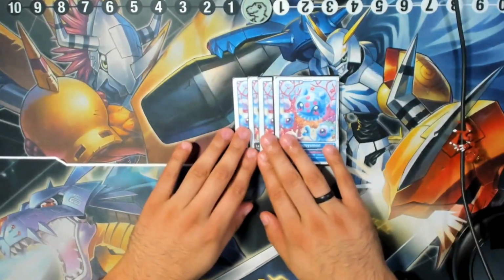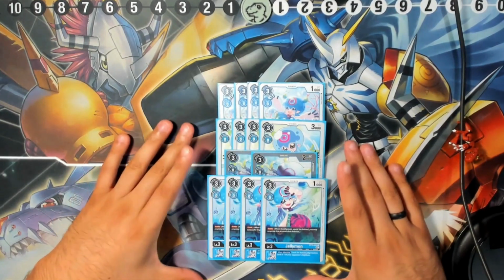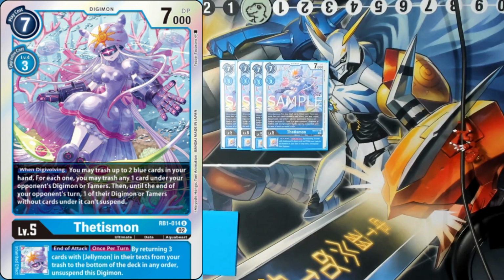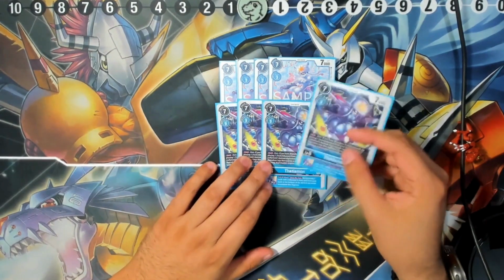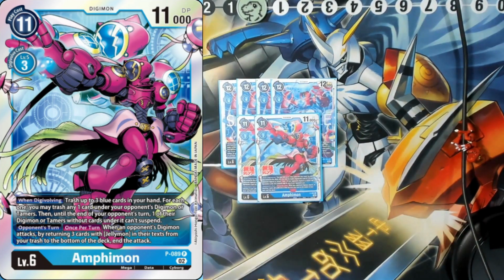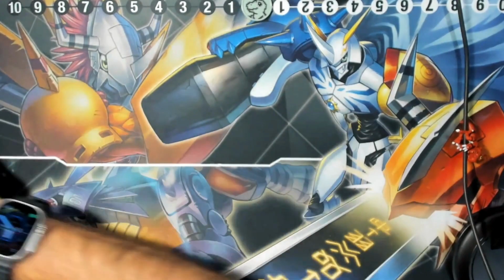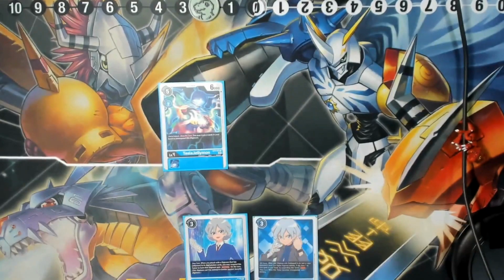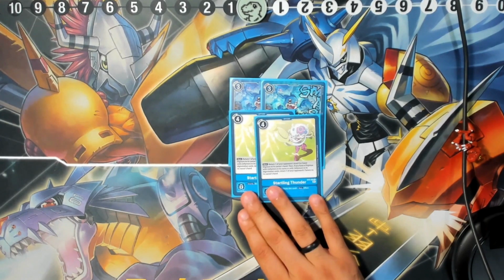Stun And Bottom Deck With Amphimon RB1 Deck Profile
RB1 introduces the first Amphimon cards!
Jellymon is finally complete and now can have its tribal stand alone deck!

Ill be honest I enjoy playing with amphimon more than any other deck in rb1

Amphimon focuses on stripping sources, stunning your opponents digimon and tamers! Last but no least you are able to bottom deck your opponents digimon with no sources!